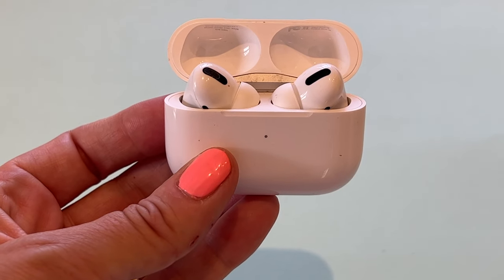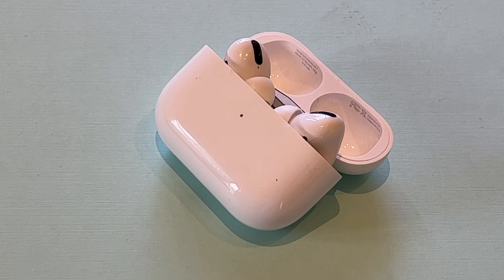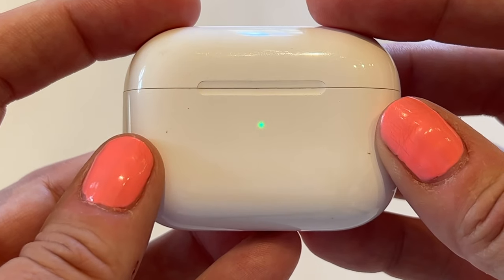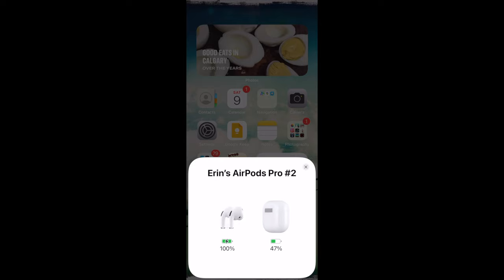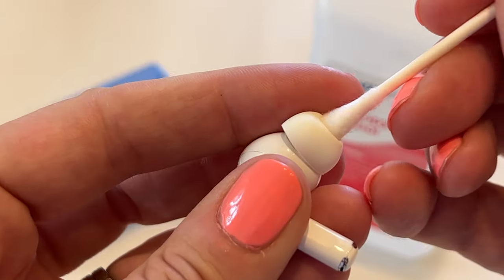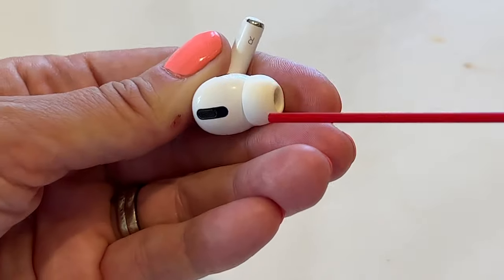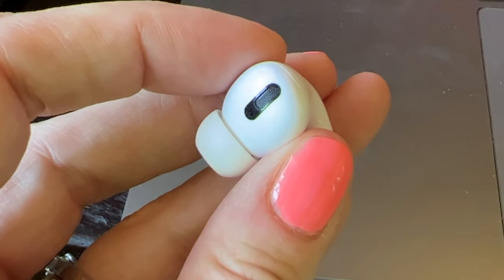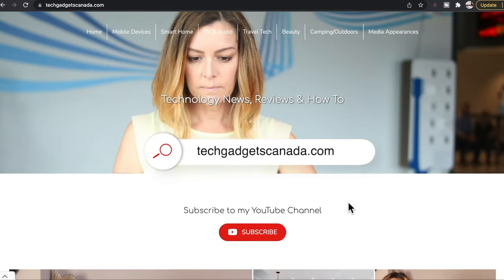Fr$%*ing AirPods! Why AirPods Are Crackling, Popping, Rattling, AND 3 Ways To Fix it NOW (100% FIX)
Why my AirPods are crackling, popping, rattling, staticy, and ways to fix this

What to do first: iOS Update
The first step to stop all this is to ensure that you are running the latest iOS firmware. I'm actually not sure why the firmware would be causing what sounds like an audible rattle, but that was one of the first things Apple recommends you do in order to resolve any concerns with your AirPods Pro.
Sadly, but not surprisingly, the software update did nothing to help. The next recommended fix is to do a hard reset on the Apple AirPods Pro. Here's how you do it:

How to Reset Apple AirPods Pro

Put your AirPods in their charging case, and close the lid
Wait 30 seconds before you touch them again
Open the lid of your charging case
On your iPhone, iPad, or iPod touch, go to Settings --- Bluetooth and tap the 'More Info' button next to your AirPods
If you don't see your AirPods in Setting --- Bluetooth, move on to the next step
Tap 'Forget This Device' and tap again to confirm the action
With the lid open, press and hold the Setup button on the back of the case for about 15 seconds until the status light flashes amber, then white

Next: Clear vents in AirPods Pro, try a thorough clean
Next, I found some chat forums where they recommend using sticky tape to remove anything that may be potentially blocking the tiny, almost invisible grills on the AirPods. My results using tape to press and release over the grills in hopes of removing any debris: Nada!

How to clean AirPods Pro with compressed air: use with caution
Figuring out at this point that I had nothing left to lose, I moved to the last and most extreme fix: blowing my AirPods out with compressed air.
There are plenty of websites that tell you how using compressed air on your AirPods Pro is a dangerous move, simply because it could blast something loose inside, that's not already loose, that is!
Word of caution: only use this as a second last resort.

Last resort: Replace the broken AirPod Pro
At this point, it would be safe to assume that something is broken inside my right AirPod Pro. As these are out of warranty now, my only option is to replace the damaged bud at a price of $89 USD. It's definitely a cheaper option than buying brand-new AirPods, but it is a bit disappointing as I only got just over 2 years of use out of them.